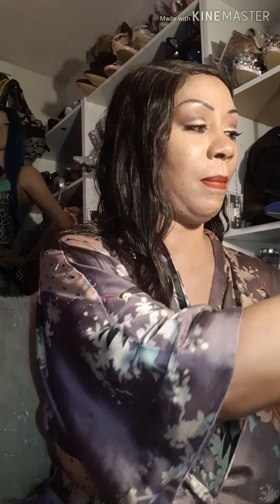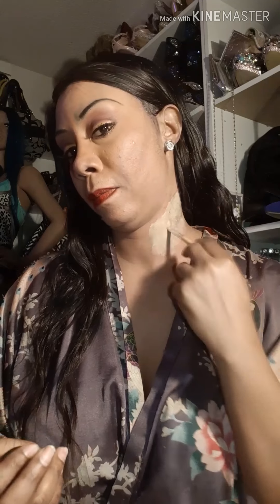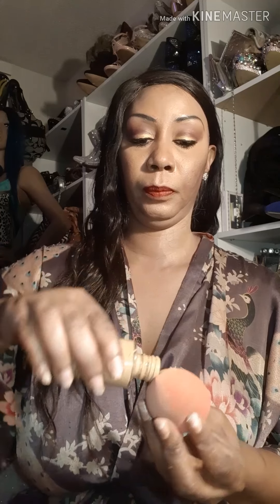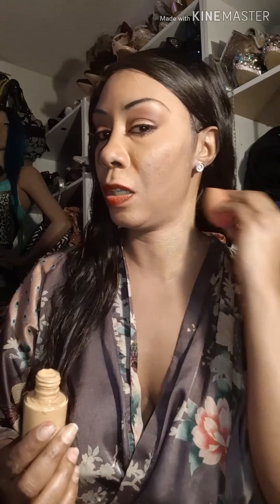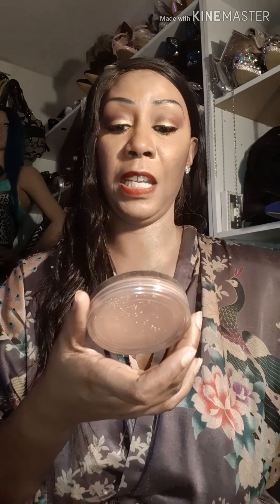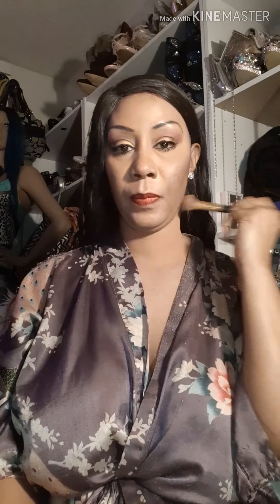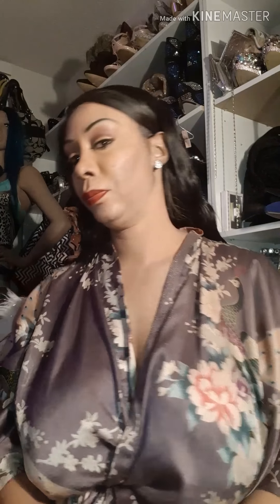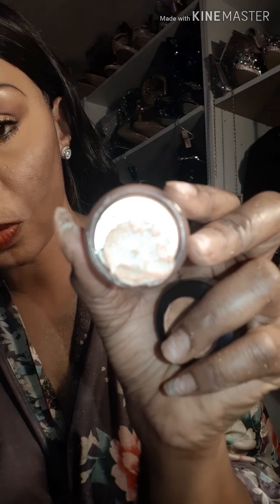How to conceal your tattoo for a job interview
How to cover your tattoo for a job interview with Pro makeup concealer